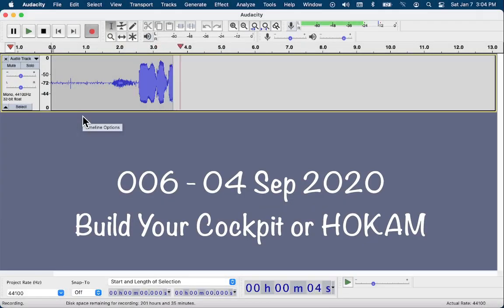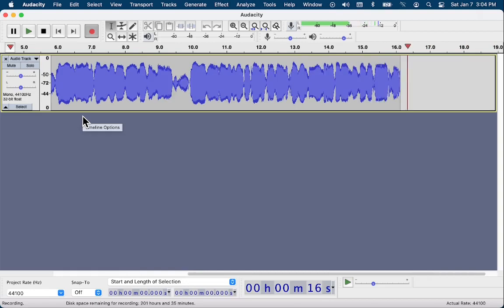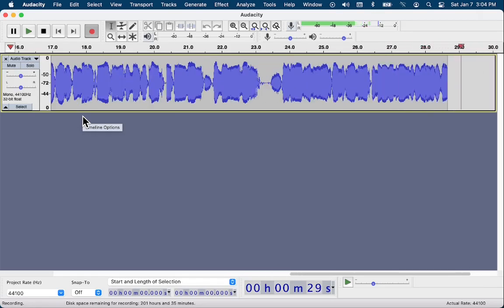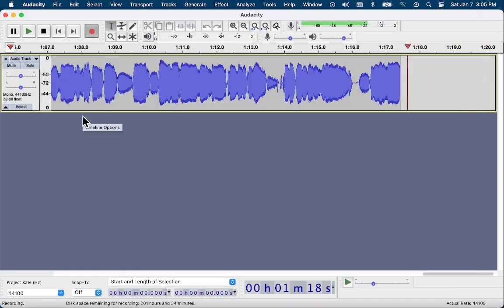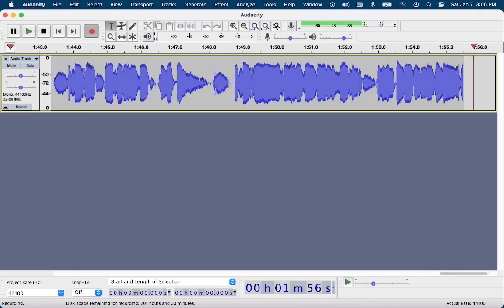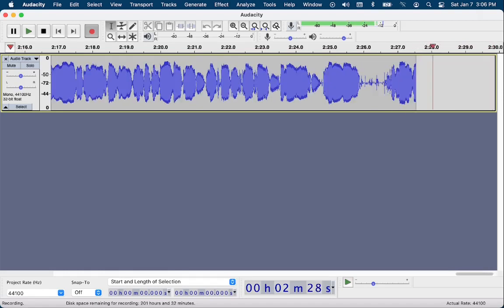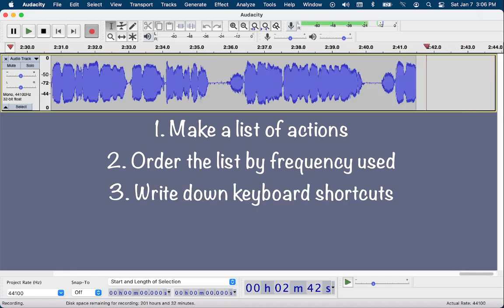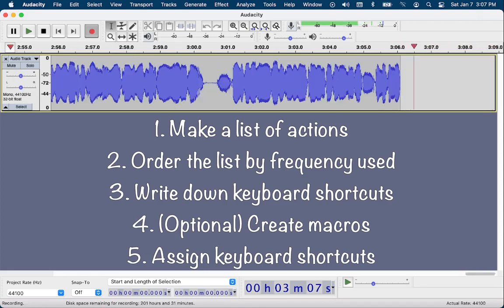Stuart&apos;s Audacity Tips 006 - Build Your Cockpit or HOKAM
Making efficient use of Audacity is kind of like flying a plane. See how to create your own "cockpit" and accelerate your workflow to jet speed. This is a video version of a newsletter originally published in 2020.